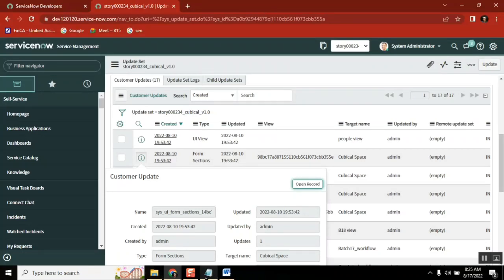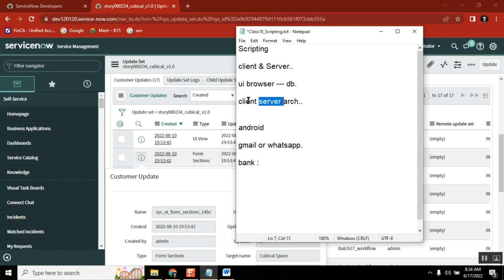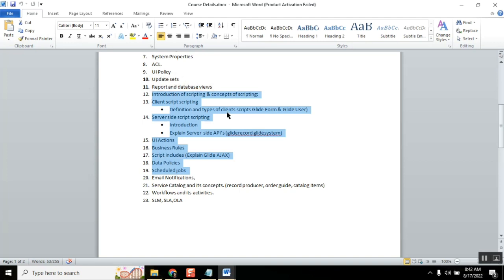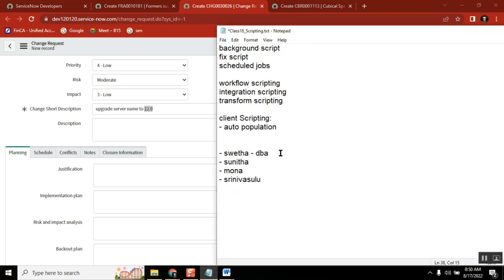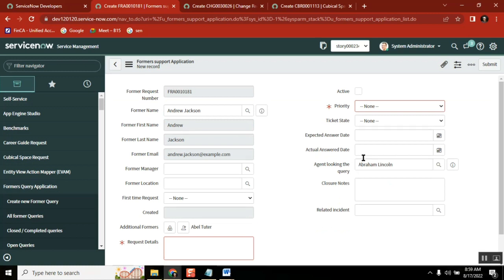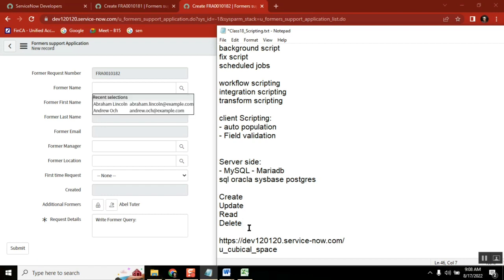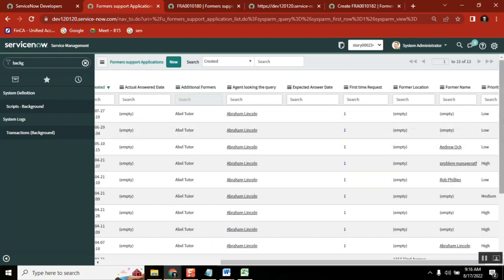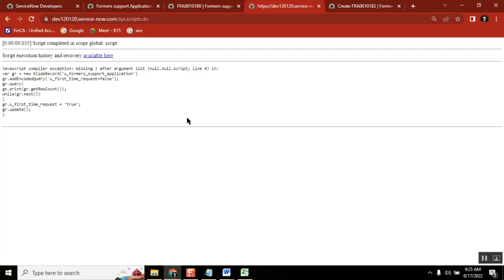ServineNow scripting Introduction || CLASS 1 || servicenow scripting || Scripting Basics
ServiceNow scripting
Introduction to client side and server side scripting.
Before you start learning - watch this video to understand easily the expectation of servicenow JavaScript

servicenow developer,
servicenow api,
servicenow application development,
servicenow atf,
servicenow architecture,
servicenow basic,
servicenow bangalore,
servicenow branding,
servicenow cmdb,
servicenow catalog,
servicenow company,
servicenow change management,
servicenow csm,
servicenow client script,
servicenow community,
servicenow discovery,
servicenow demo,
servicenow developer salary in india,
servicenow edureka,
servicenow explained,
servicenow events,
servicenow employee center,
servicenow esignature,
servicenow grc,
servicenow gyan,
servicenow grc demo,
servicenow gliderecord,
servicenow glideajax,
servicenow github,
g_scratchpad servicenow,
atul g servicenow,
servicenow hrsd,
servicenow hyderabad,
servicenow hindi,
servicenow itsm,
servicenow in telugu,
servicenow interview,
servicenow javascript,
servicenow job opportunities,
servicenow jobs,
servicenow java,
servicenow job interview questions,
servicenow kida,
servicenow knowledge management,
servicenow knowledge,
servicenow learning,
servicenow ldap,
servicenow notifications,
servicenow now mobile app,
servicenow navigation,
servicenow now mobile app configuration,
servicenow orchestration,
servicenow overview,
servicenow portal,
servicenow ppm,
servicenow portal development training,
servicenow projects,
servicenow platform overview,
servicenow reports,
servicenow support,
servicenow scripting,